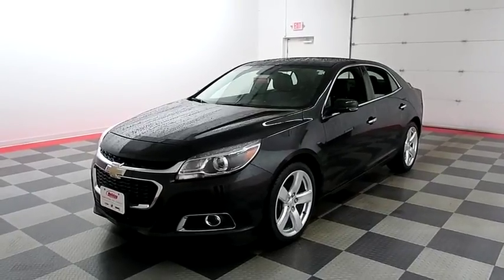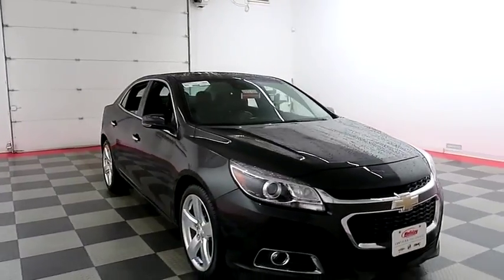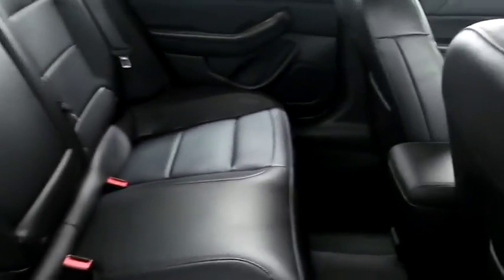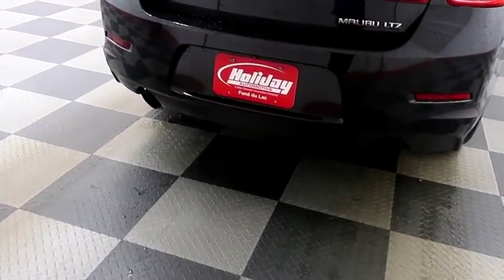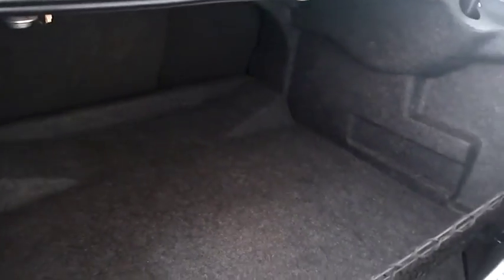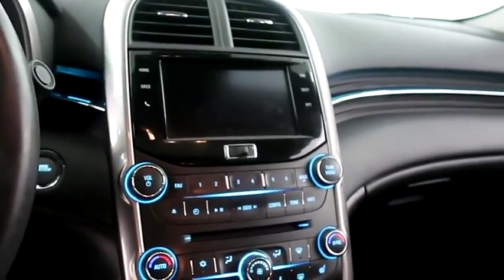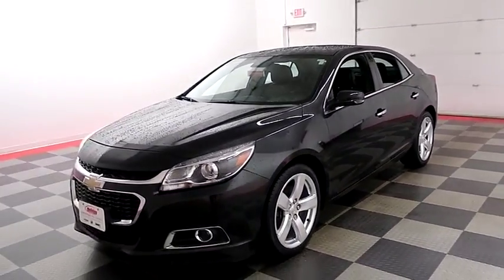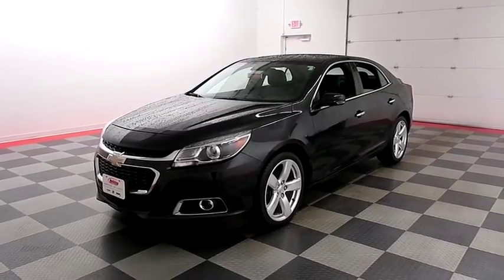2014 Chevrolet Malibu 18M232A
2014 CHEVROLET MALIBU Fond du Lac, WI
Stock# 18M232A

Holiday Automotive
321 N Rolling Meadows Dr. Highway 41 and Highway 23

2.0L I4, Malibu LTZ, Sedan, 6-Spd Auto, FWD, GM Certified. One Owner, Clean Title History, Navigation System, Rear Vision Camera, Pioneer Premium System, Power moonroof, Leather Heated Front Bucket Seats, Split Folding Rear Bench Seat, 19  Aluminum Wheels, Advanced Safety Package, Electronics & Entertainment Package, LTZ Premium Package.